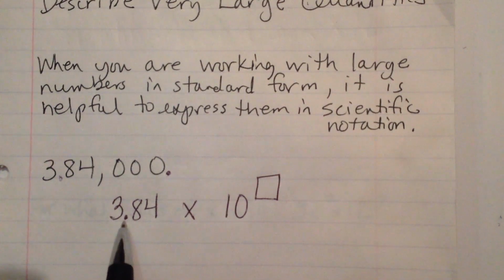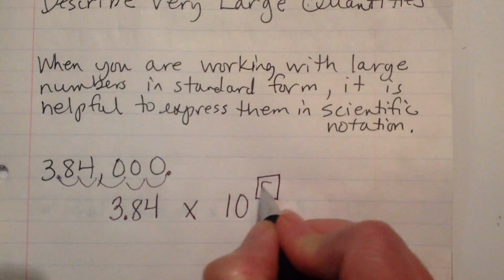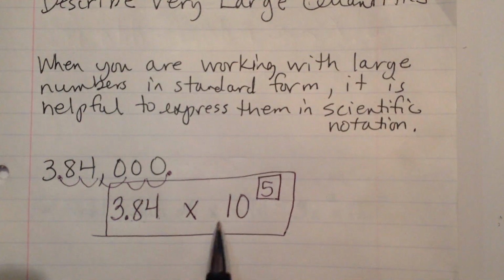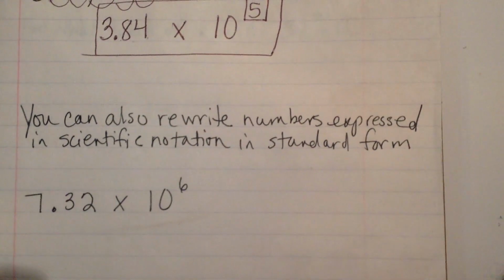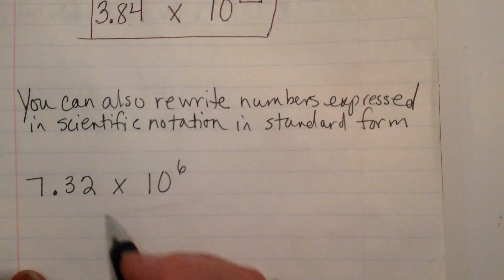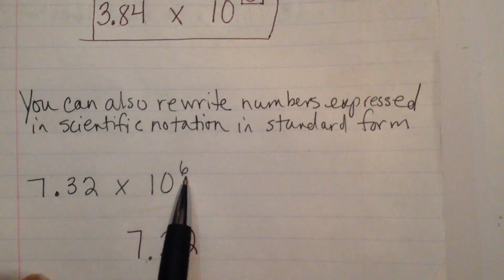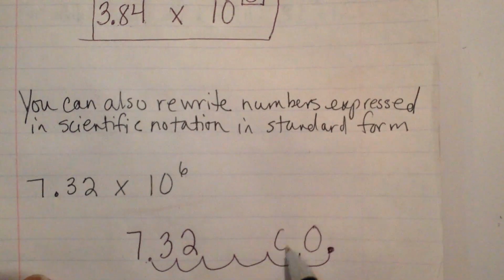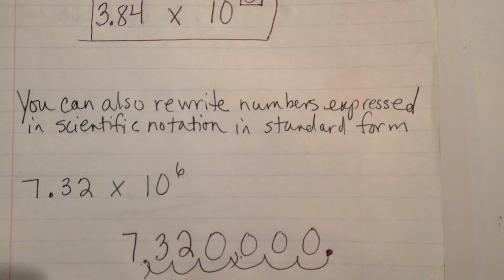4 2 Part 1